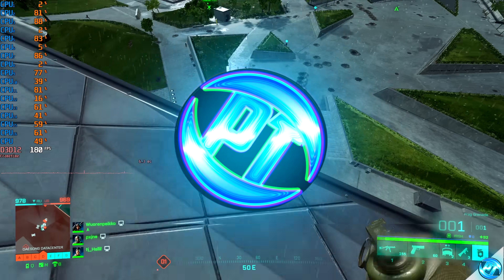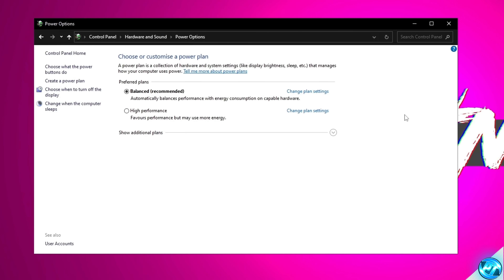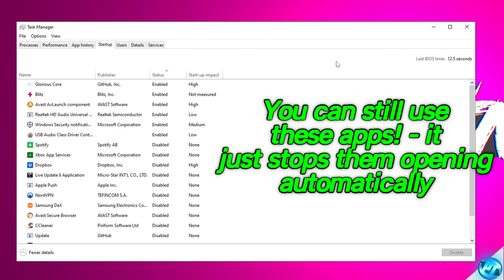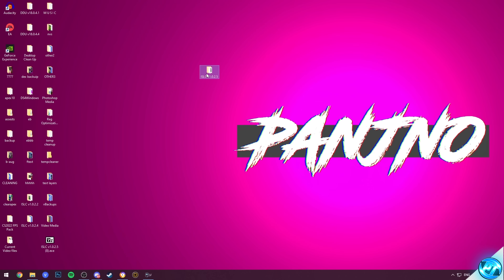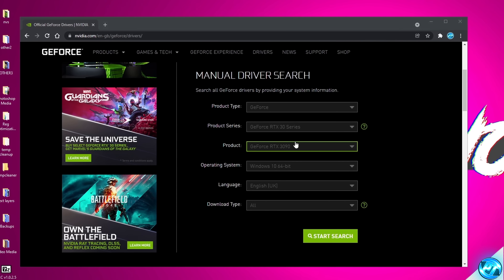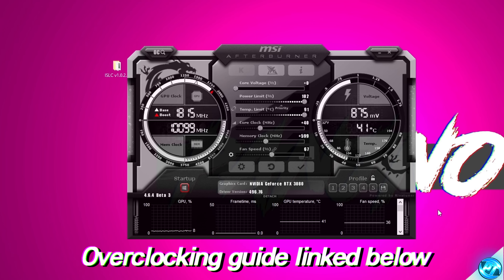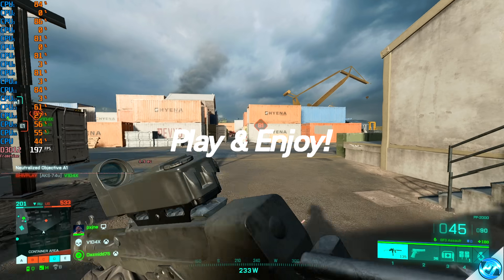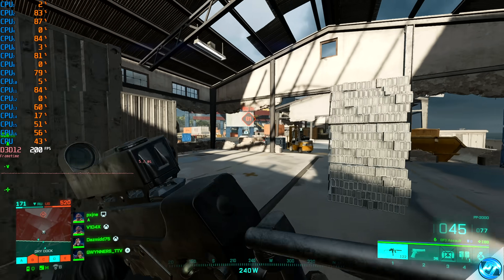🔧 BATTLEFIELD 2042: Dramatically increase performance / FPS with any setup! *BEST SETTINGS* ✅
more fps, fix lag, Reduce input latency and stutter ✔️

 better fps, boost fps within battlefield fps bf 2042

This video will teach you guys how to optimize BF2042 /BATTLEFIELD for the best increases possible to boost fps reduce lag stop stuttering fix spikes and improve visuals with the best competitive settings, reduce input lag within battle field 2042 mp  -  battlefield 42 fps boost, battlefield 2042 stuttering pc, bf2042 fps boost all in this video! battlefield 2042 settings /  best battlefield settings with new BF2042 config, bf 2042 low end pc - but we can also get the, best battlefield 2042 settings pc, and battlefield 2042 boost fps

Timecodes:
0:00 - Intro, Benchmarks (Before & After FPS & Input Lag)
1:48 - Basic Windows Settings / Optimizations
3:52 - AMD Ryzen Chipset Update (Better security & more fps)
4:29 - Additional Apps which can help reduce lag, and improve FPS
5:24 - Alternative Fixes (Launchers, Re-installing the Game, Game-Ready bug fix)
6:40 - GPU Settings (NEW Feature upto 30% more fps! - GPU Settings ect)
7:32 - Game Optimizations (Fix Blurry visuals, Boost FPS, increase GPU usage)
8:45 - New NVIDIA GPU Setting (Gain upto 30% More FPS!)
10:22 - In-Game Settings (Best settings guide)
15:21 - BIOS settings, options to set to get the most out of your PC (upto 50% More FPS)
16:30 -  Outro (Optimized Gameplay, other videos to check for more fps)